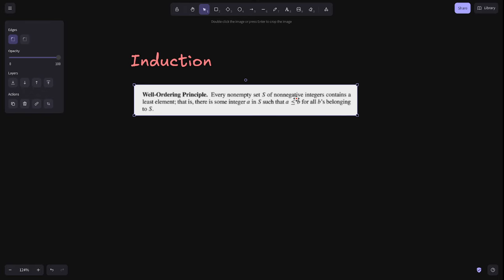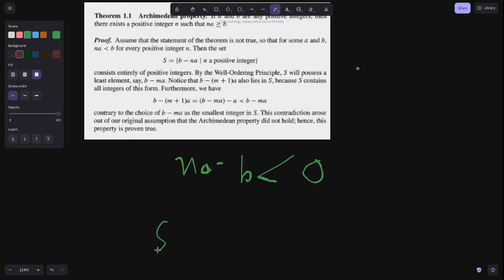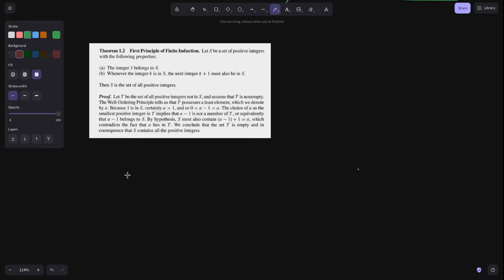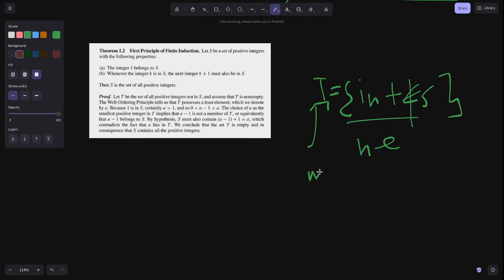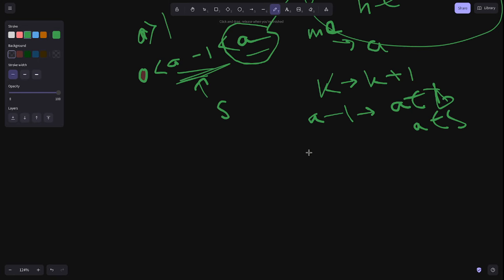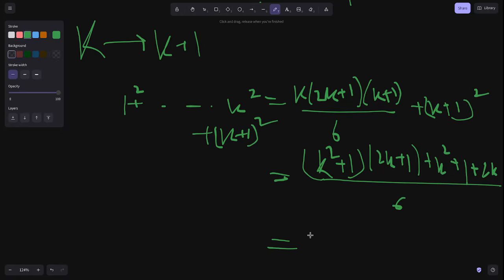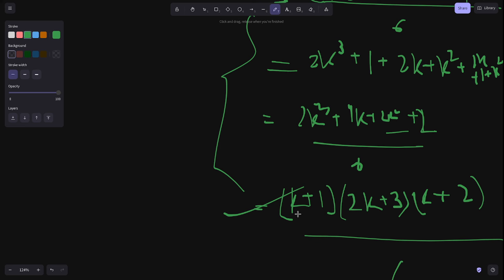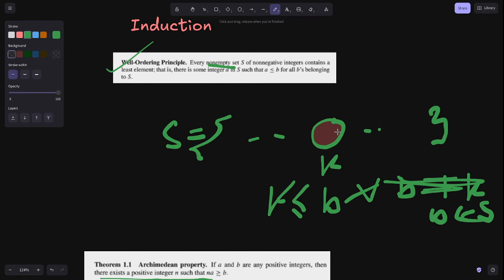Number Theory #1 - Induction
mathematical induction

cneuralnets.netlify.app